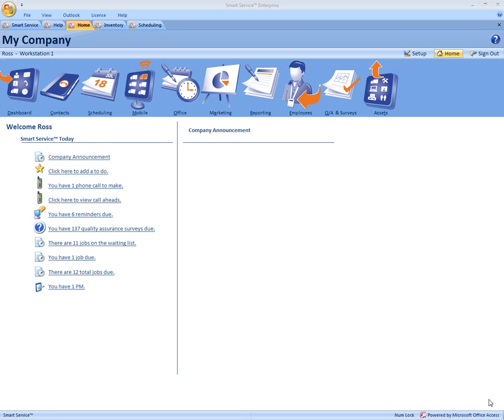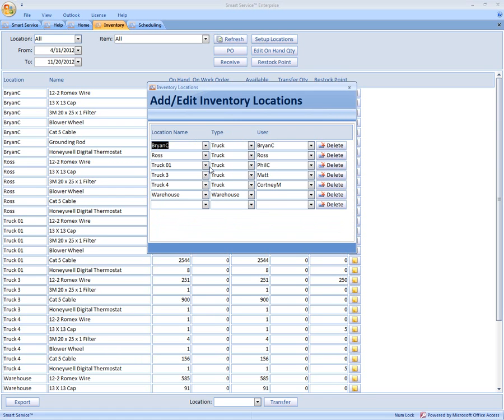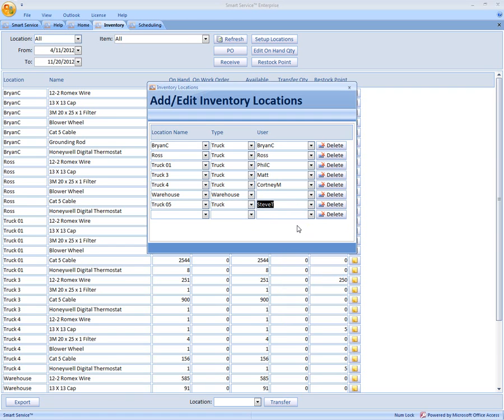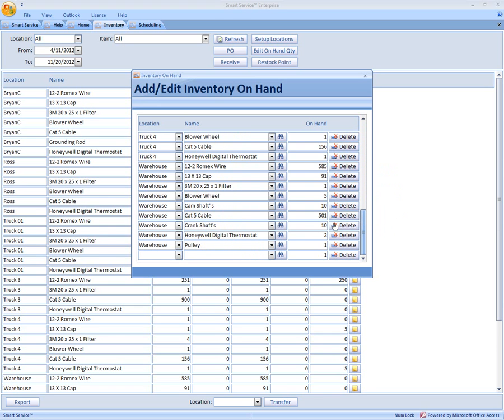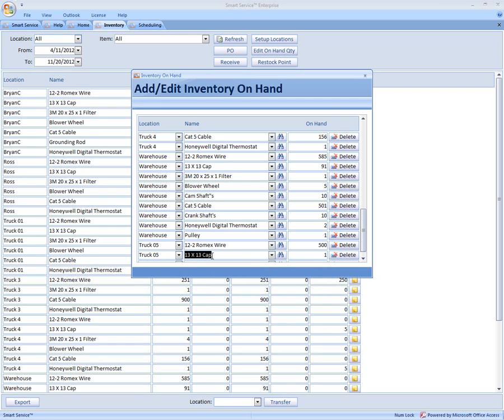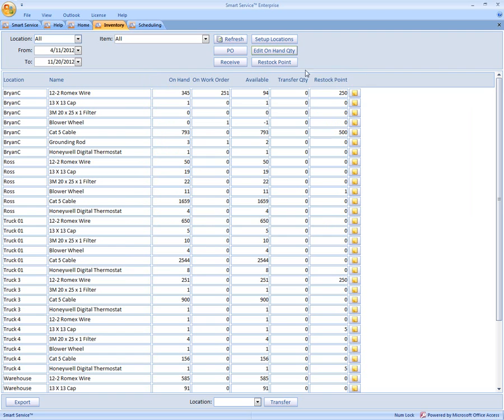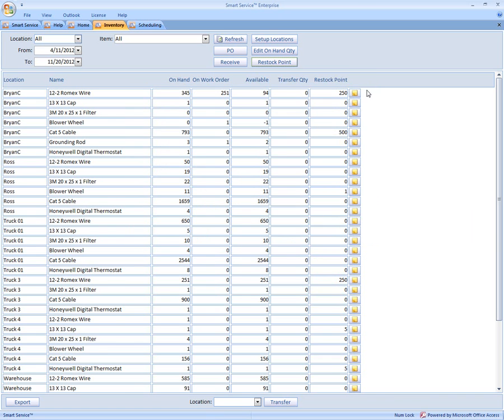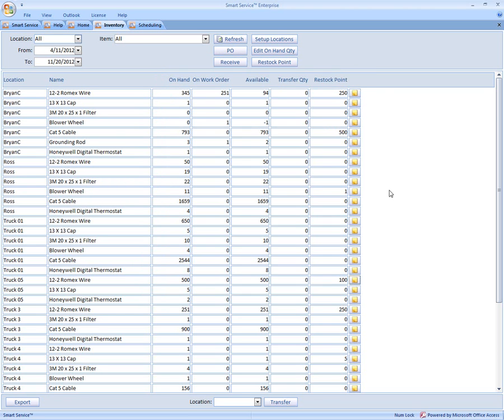Smart Service - How To - Setup Inventory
Smart Service now gives you the ability to keep track of multiple truck and warehouse inventory, if you do not have Advanced Inventory available in your QuickBooks company settings. You first need to setup the inventory items in QuickBooks and you then can break down the inventory in trucks or warehouse in the inventory module.